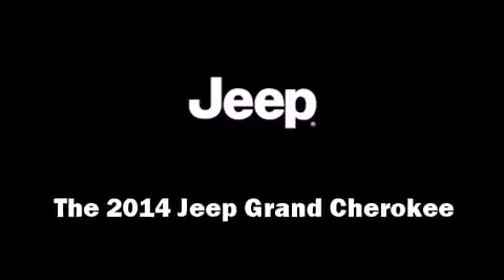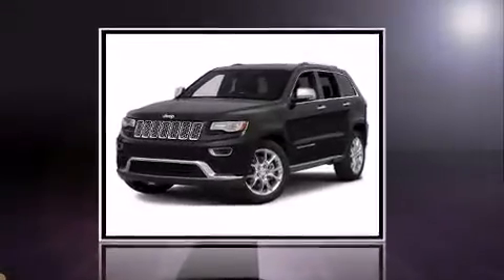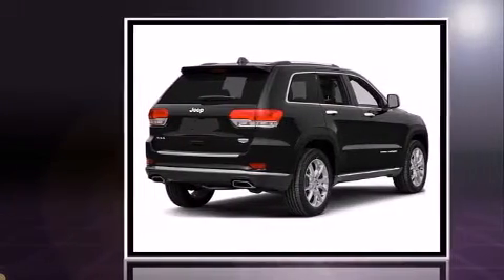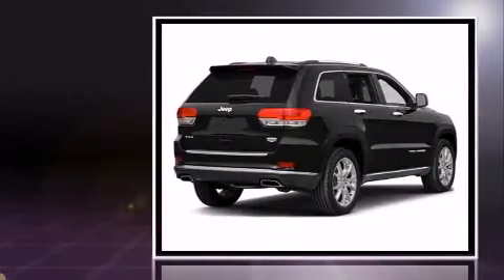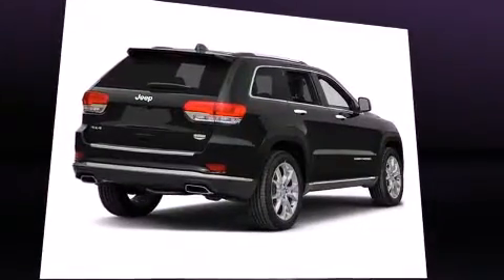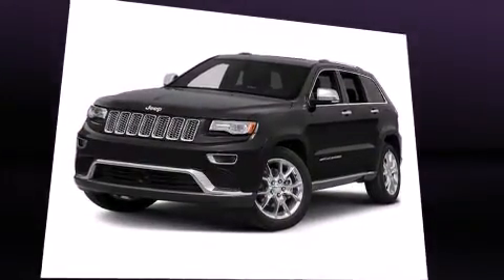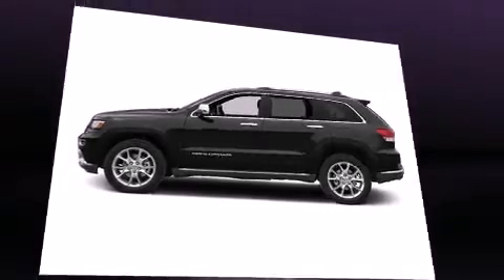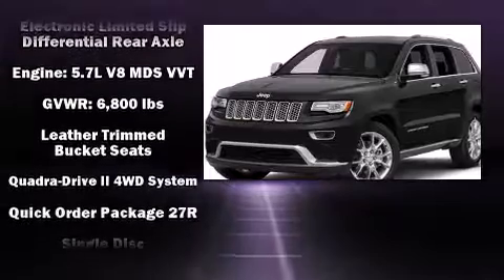2014 Jeep Grand Cherokee Summit 4x4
Take command of the road in the 2014 Jeep Grand Cherokee. Under the hood you'll find an 8 cylinder engine with more than 350 horsepower, and load leveling rear suspension maintains a comfortable ride. Four wheel drive allows you to go places you've only imagined. It includes power seats, front and rear reading lights, voice activated navigation, a built-in garage door transmitter, a blind spot monitoring system, a power liftgate, a trailer hitch, and seat memory. Features such as automatic climate control and leather upholstery prove that economical transportation does not need to be sparsely equipped. Rear passengers enjoy the seat heating functionality, keeping them warm during the winter months. With high intensity discharge headlights illuminating your path, you'll always appreciate maximum visibility. For drivers who enjoy the natural environment, a power moon roof allows an infusion of fresh air. You and your passengers will enjoy the stereo system, which includes a CD player with MP3 capability, steering wheel mounted audio controls, and 19 speakers, providing excellent sound throughout the cabin. Jeep also prioritized safety and security with features such as: head curtain airbags, front SIDE impact airbags, traction control, brake assist, anti-whiplash front head restraints, ignition disabling, an emergency communication system, and 4 wheel disc brakes with ABS. Adaptive cruise control maintains a pre set distance behind the car ahead of you, simplifying highway driving and enhancing safety. We have a skilled and knowledgeable sales staff with many years of experience satisfying our customers needs. We'd be happy to answer any questions that you may have. Please don't hesitate to give us a call.